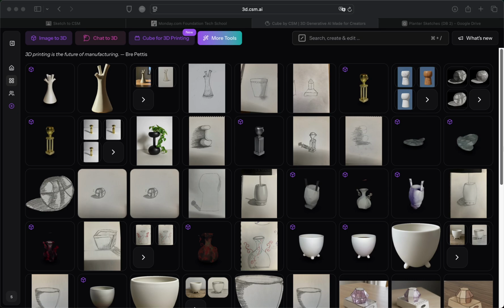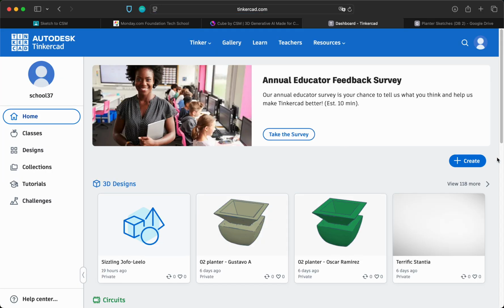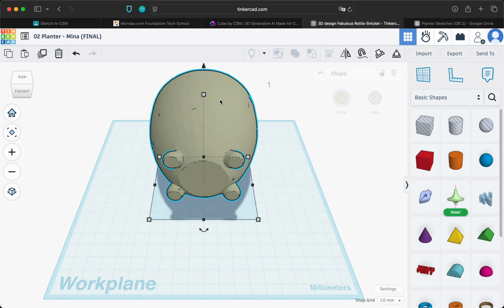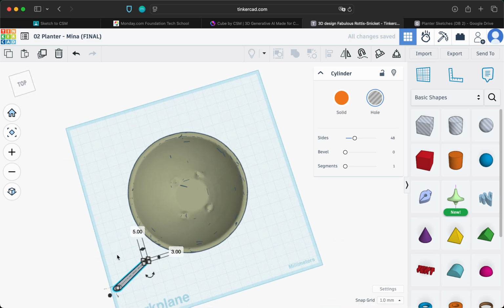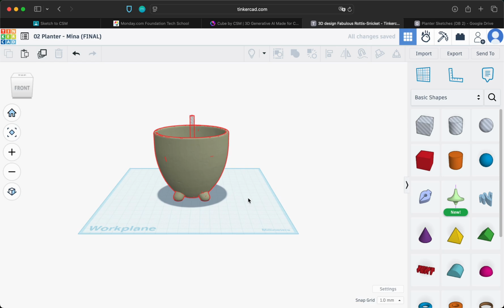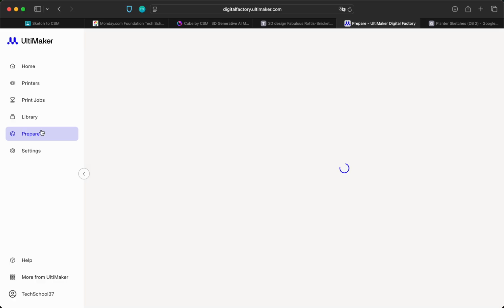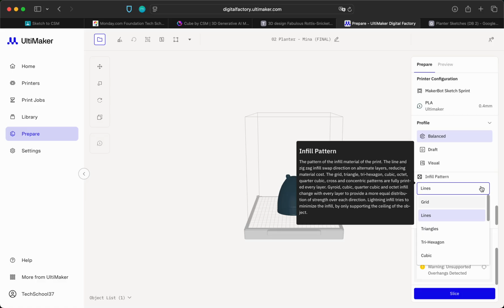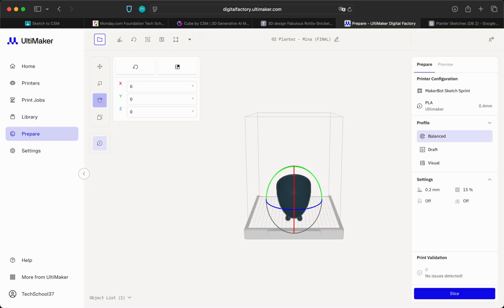CSM to TinkerCAD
This video will walk you through rendering your object from CSM to TinkerCAD where you can prepare it for printing! (A bonus at the end will also show you how to add it to Digital Factory.